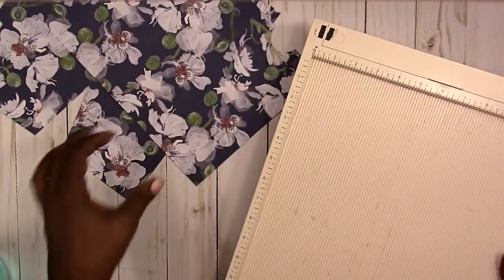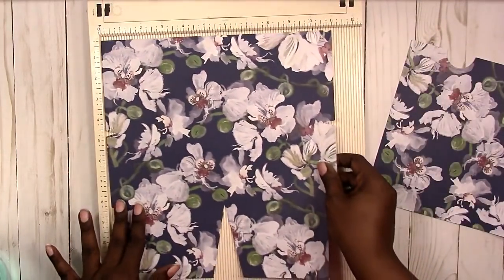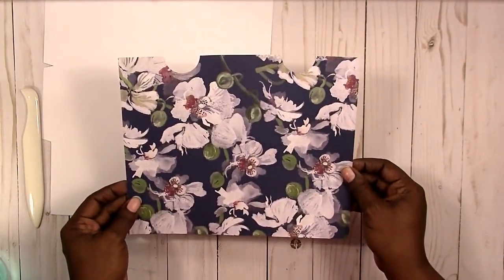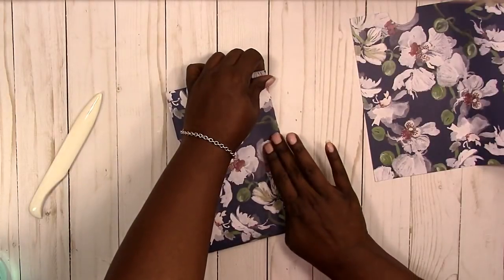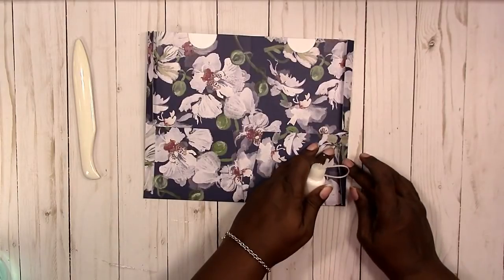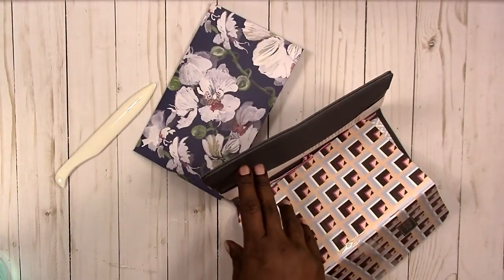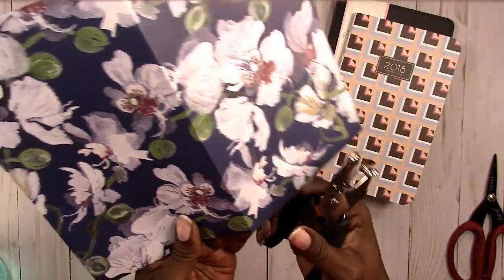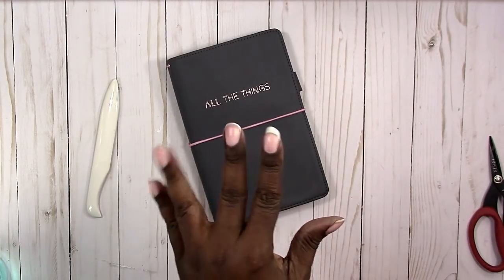Scrapcraftastic Template: DIY Double Pocket Folder for Cahier Size Traveler's Notebook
The digital cut files and cut by hand (manual) files for the Cahier Size, 5" x 8.25", Traveler's Notebook Double Pocket Folder Template:

Instructions for converting a letter sheet of paper to legal for printing a manual template are available in the following video:

PAPERS
HP Paper 32lb 8.5 x 11 500 Sheets

Legal Paper

Sticker Paper

TOOLS
Tim Holtz Stamp Platform

ADHESIVES
Art Glitter Glue

PRINTERS
Other Options:

MORE SCRAPCRAFTASTIC

SNAIL MAIL
Designs By Rachelle LLC
Scrapcraftastic